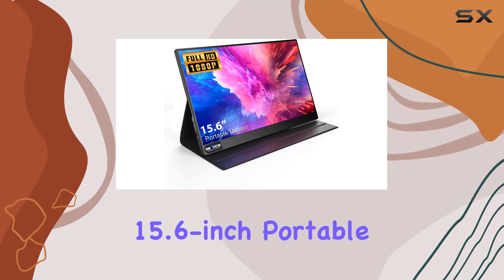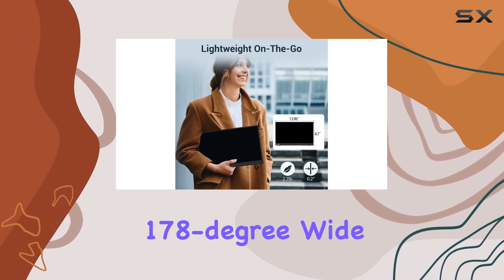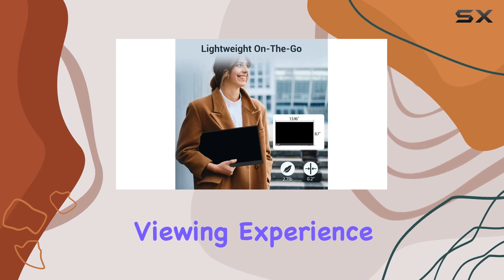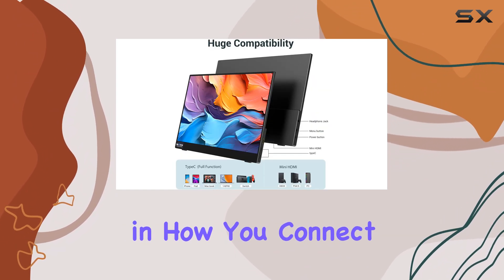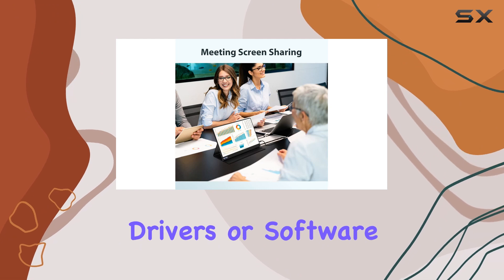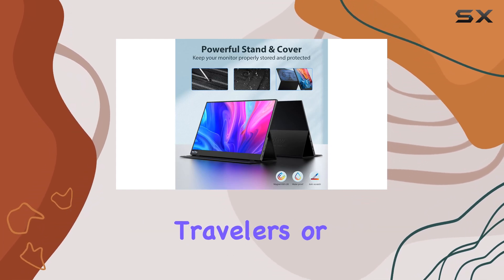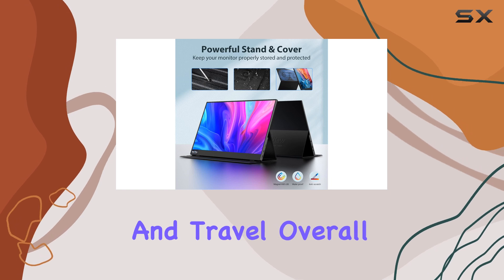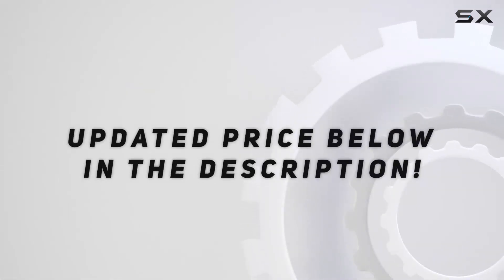InnoView 15.6" Portable Monitor: Best Budget Display for Gaming & Work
0:00 Intro
0:07 Review

Things that we mentioned in this video:
InnoView Portable Monitor, 15.6 Inch : B095GG31KX